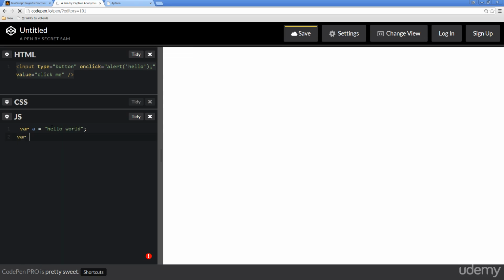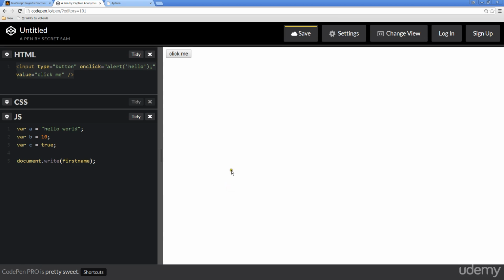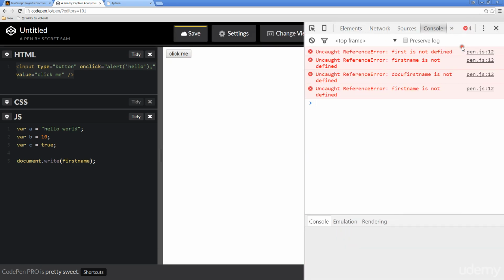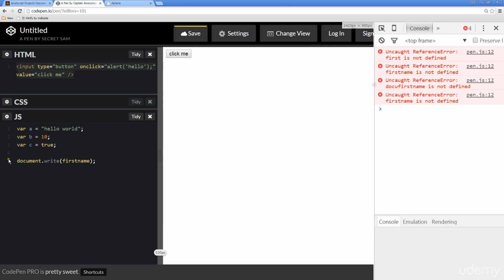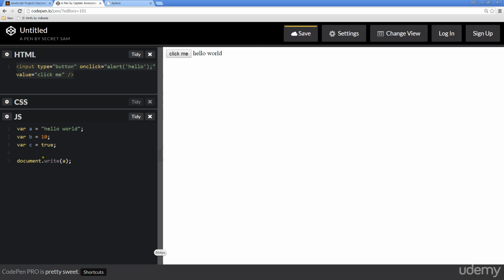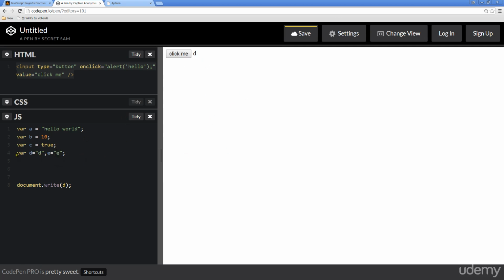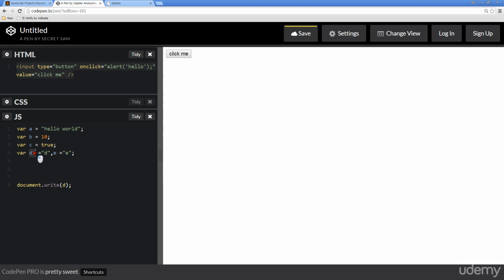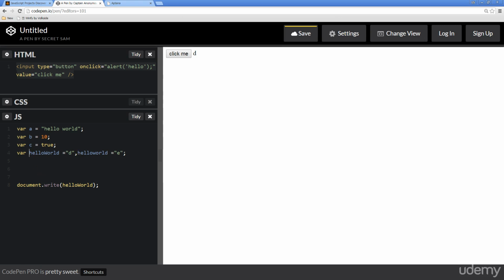Web Development | Chapter 66 | Javascript code declaring variables